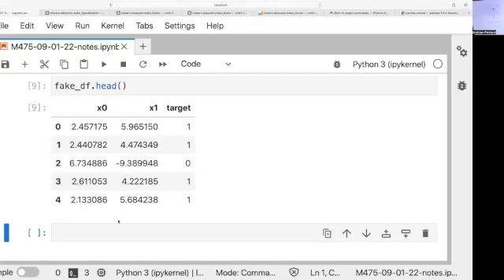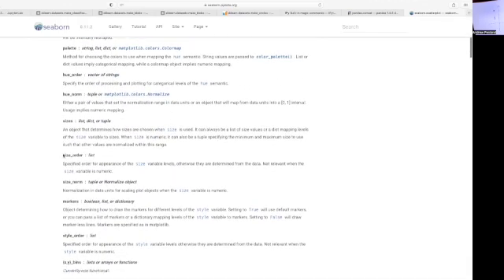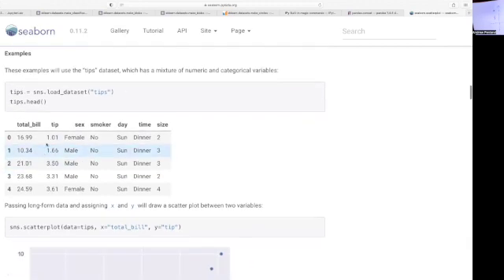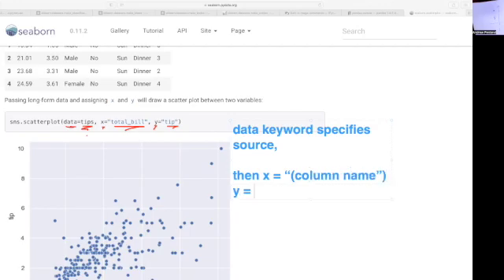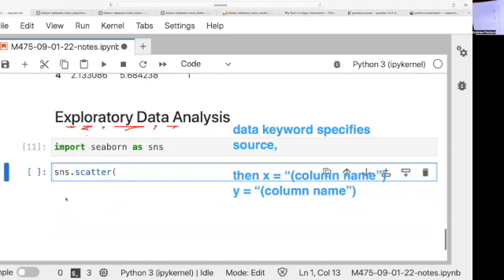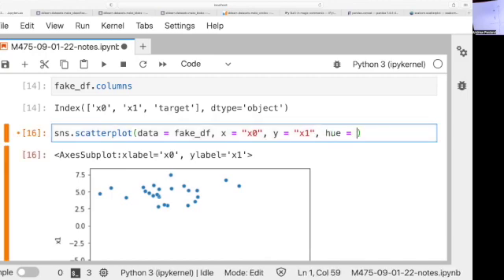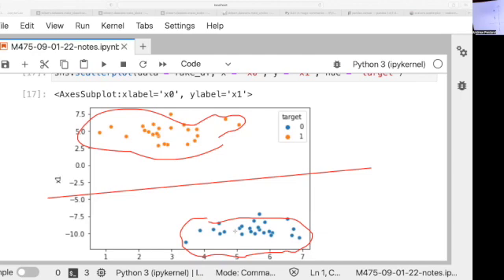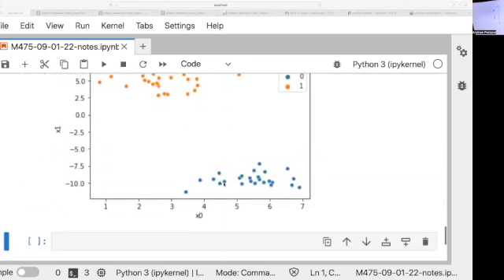Data Science. Exploratory Data Analysis. Using Seaborn to Make A Scatterplot.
We can use the seaborn package to plot our data making a scatterplot from a data frame, and see if there is a trenny relationship between variables.